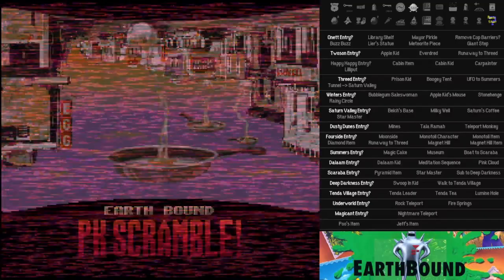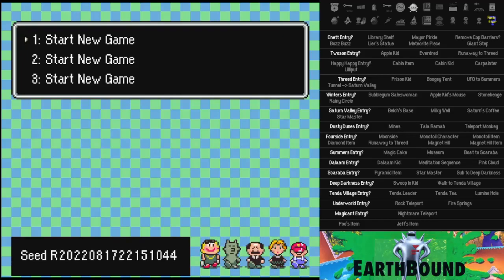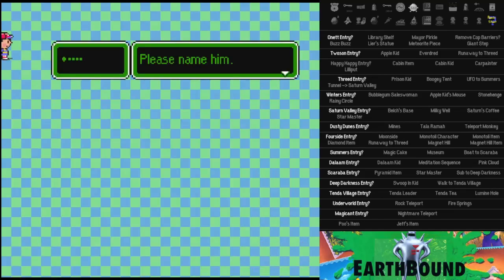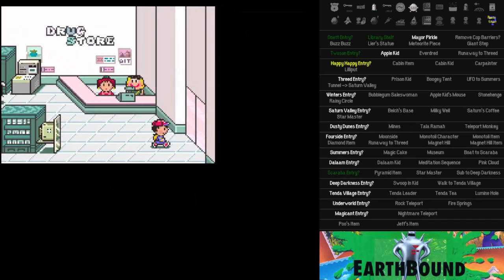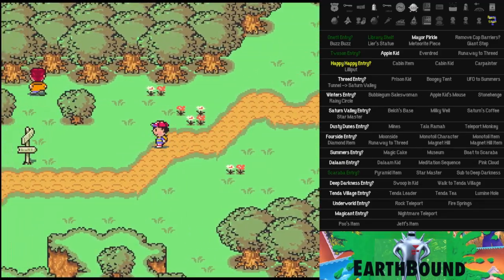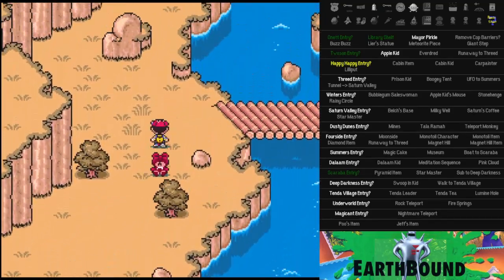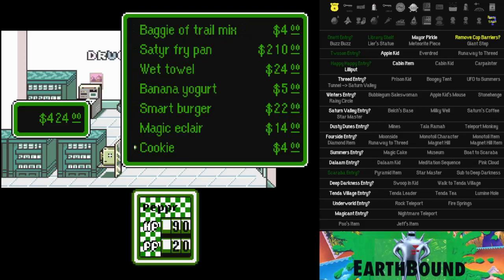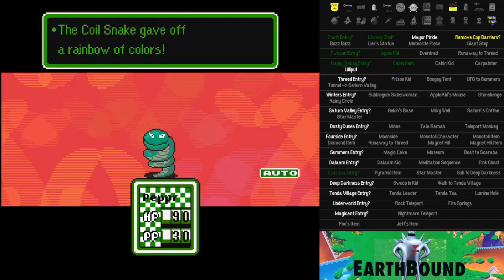Let's Play: Earthbound PK Scramble! - 01/11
PK scramble is a randomizer for Earthbound! It is pretty fun if you like RPG randomizers!